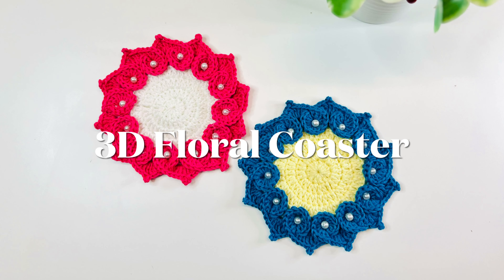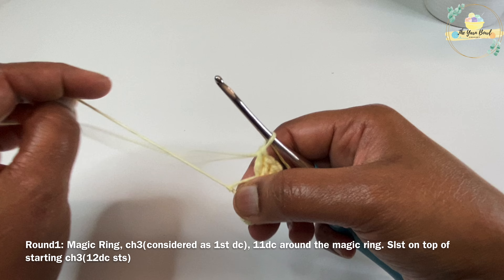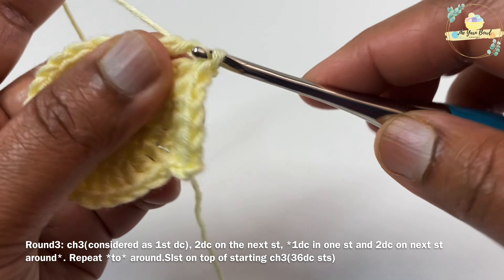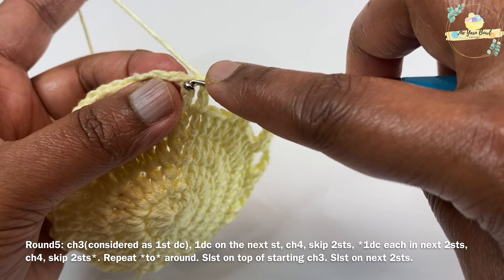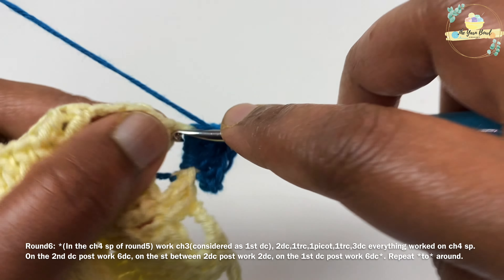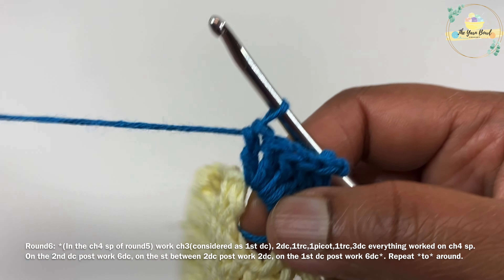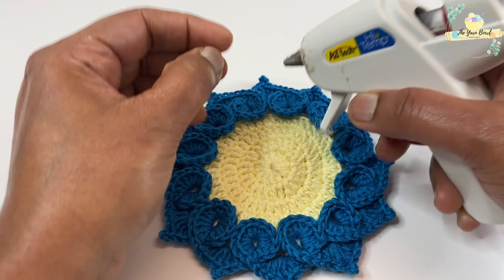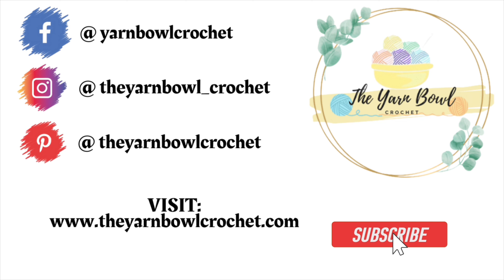Easy Crochet Coaster | 3D Crochet Coaster